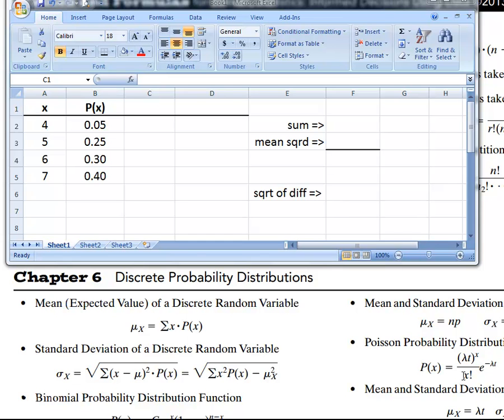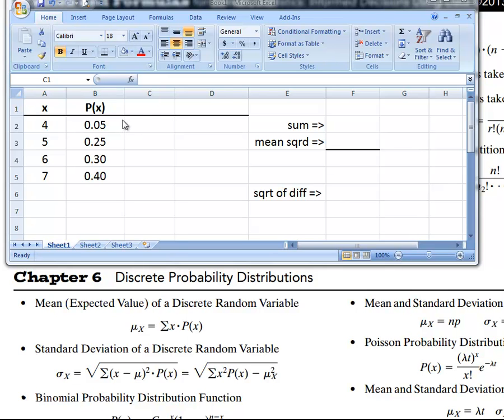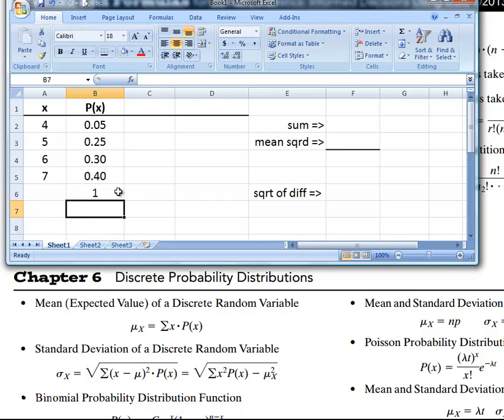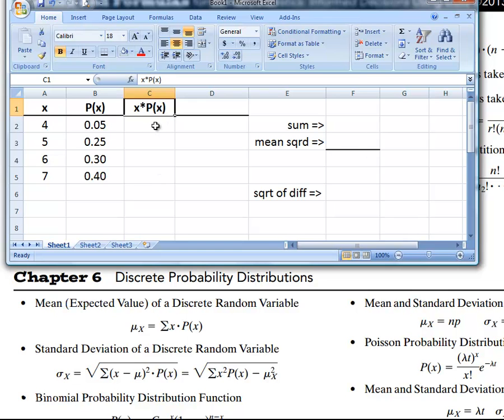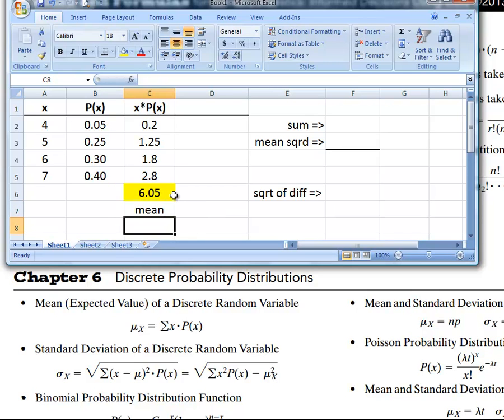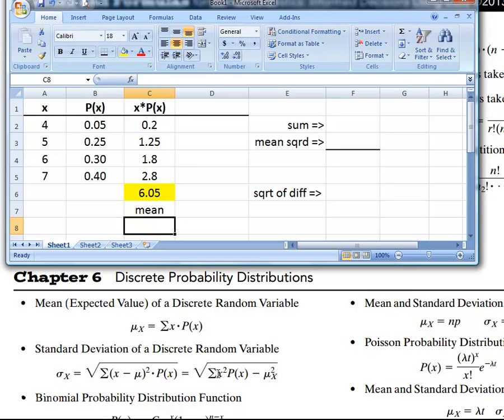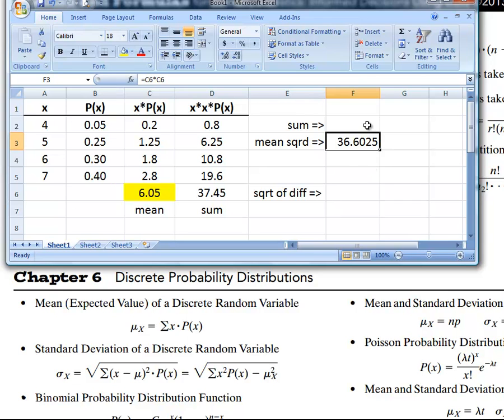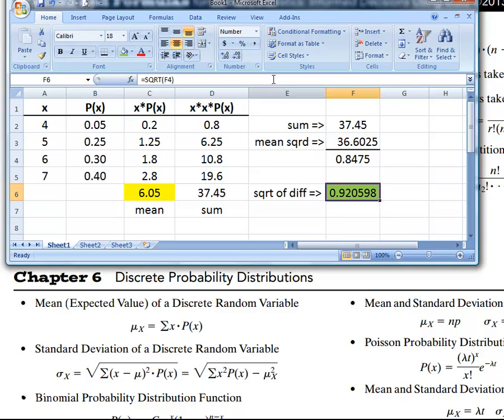Stats: Find the Mean and Standard Deviation of Discrete Random Variables (using Excel)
Demonstrates how to find the Mean (Expected Value) and Standard Deviation of discrete random variables using MS Excel (version 2007).